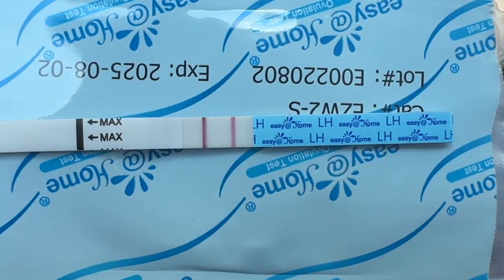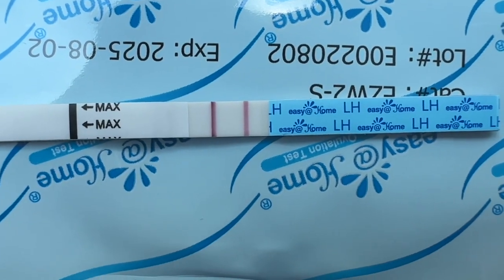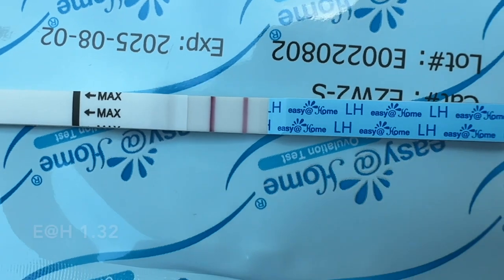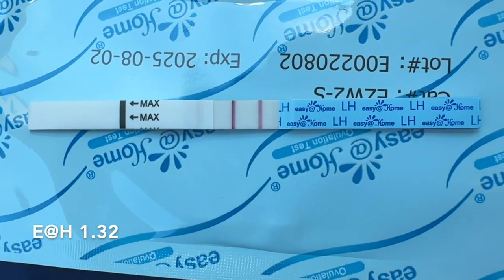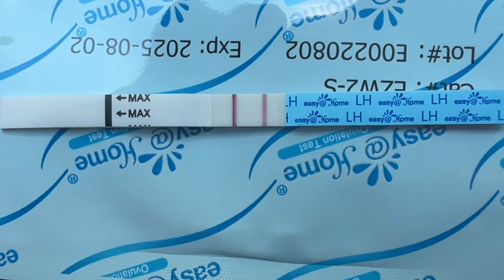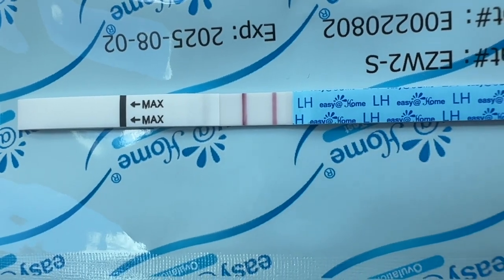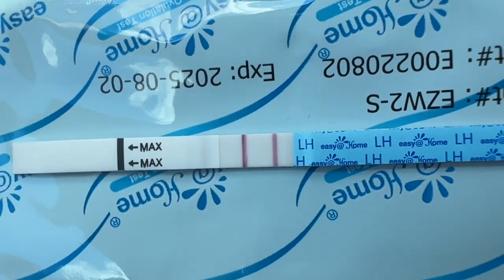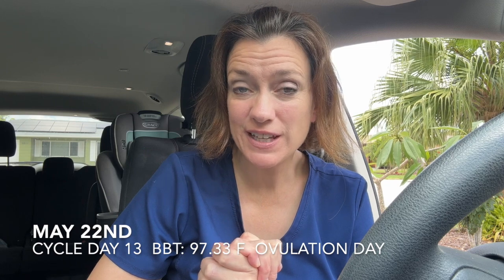Timing Ovulation and Insemination with Letrozole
This cycle I started the Letrozole 10 mg on cycle day 5 to 10 for a total of 6 days.  Taking the last dose on cycle day 10 was in the hopes that it would have me ovulate on cd 13 which is my natural ovulation day.